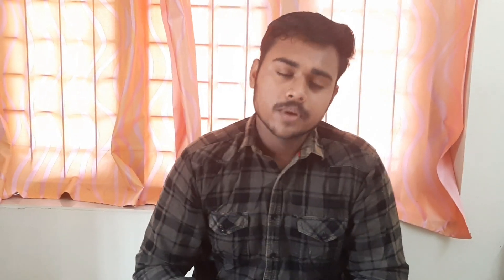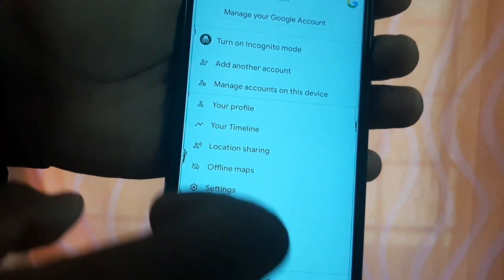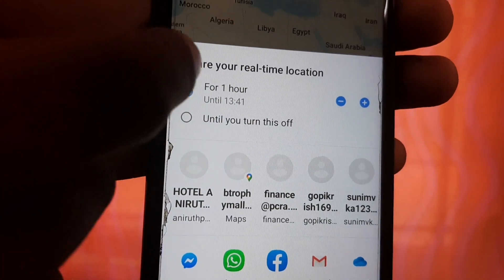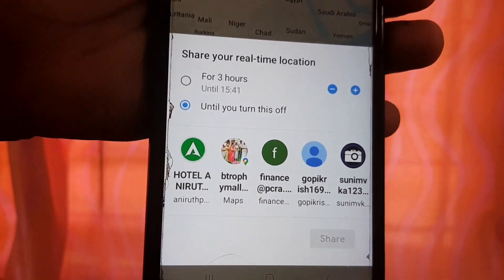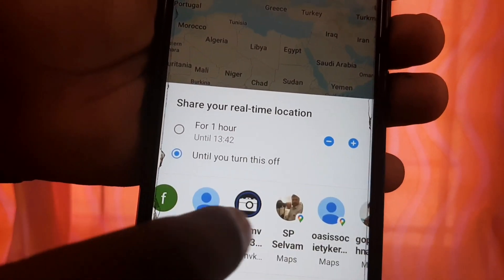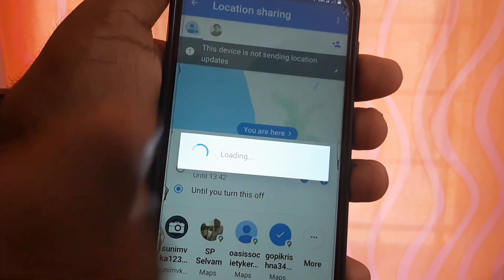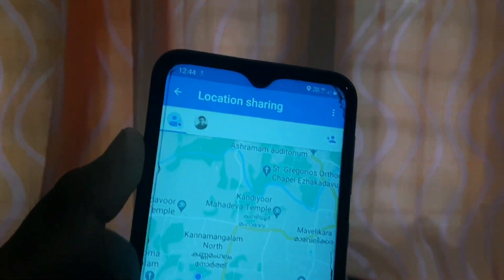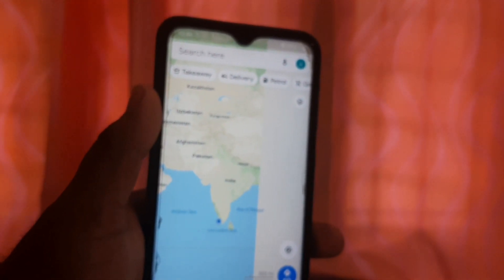How to Track others Location in Google Map | Track Location in malayalam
How to track real live location malayalam. we can track real live location of our friends and Relatives..

First update your Google Map app to latest..